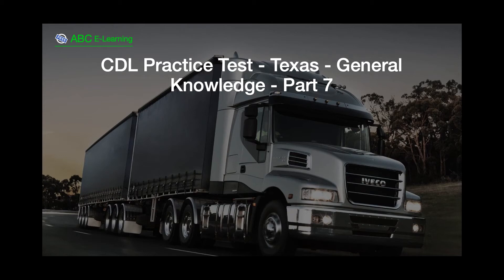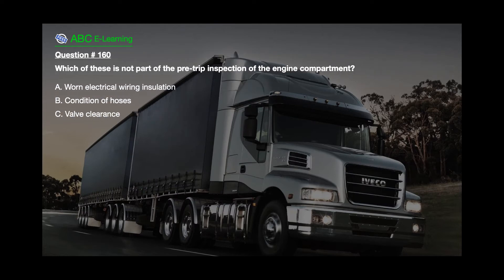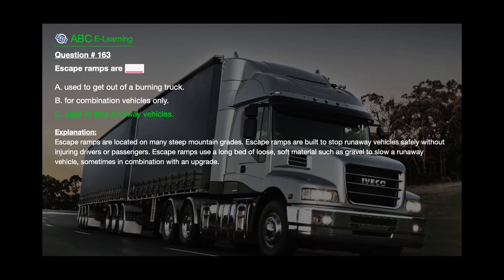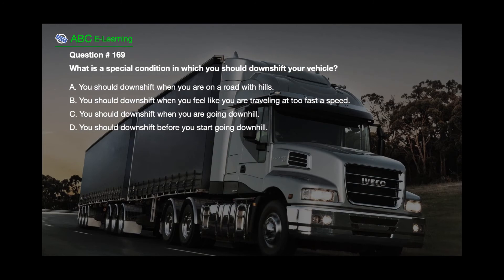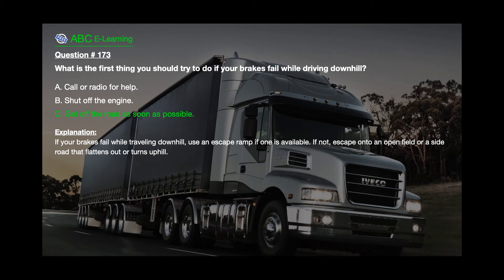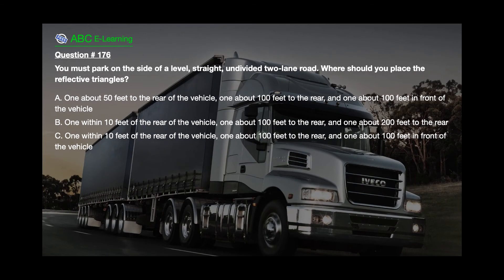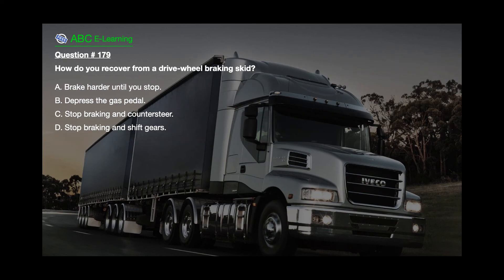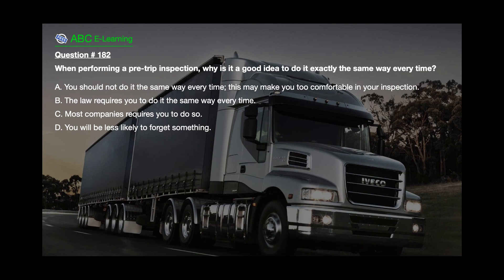2020 Texas CDL General Knowledge Test 7 - Q58 to 182 [Audio version]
2020 Texas CDL General Knowledge Tests with FULL ANSWERS and DETAILED EXPLANATIONS
Check our free CDL Practice Test 2020 app to practice CDL questions of all states here:

Your CDL test is coming and you're sick and tired of studying with boring CDL manual? That's why we are right here. Let's pass your test with flying colors without any boredom!

1000+ available practice questions with detailed explanations are all waiting for you. All questions are based on the Texas Commercial Driver License Manual that help you get 100% ready for the actual test.